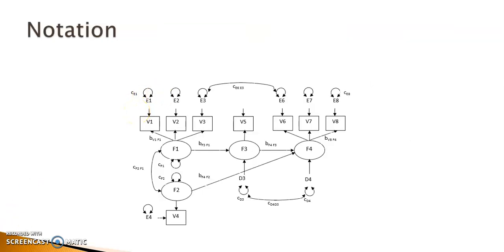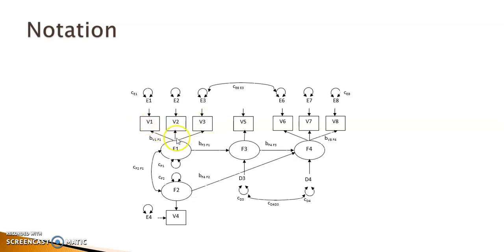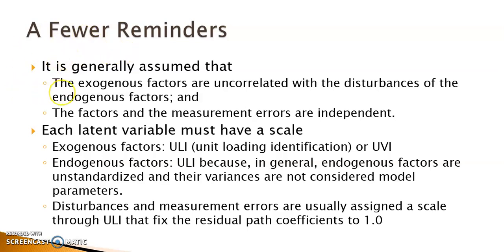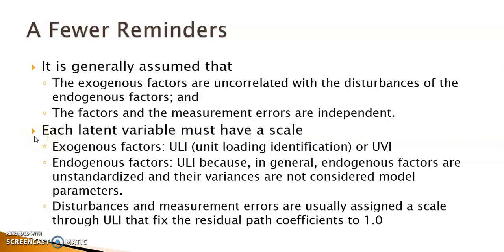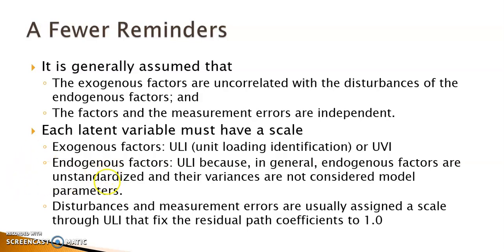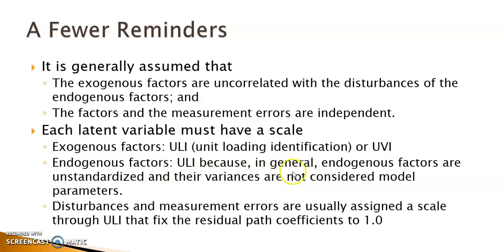Introduction to Latent Factor SEM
Statistics, SEM, latent factor